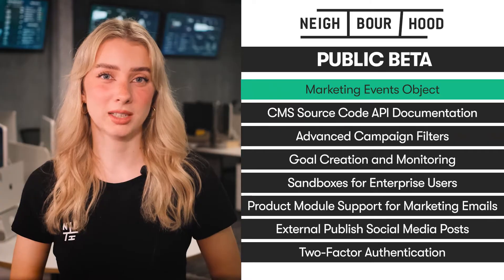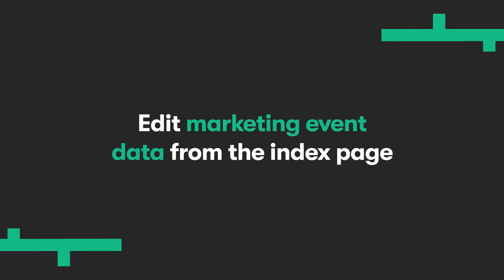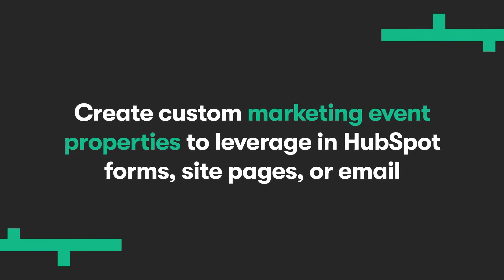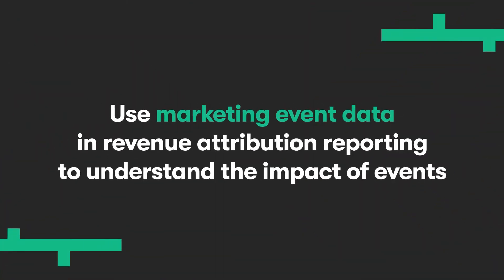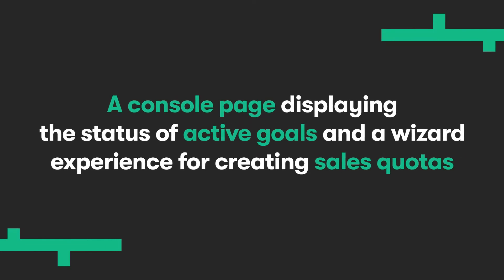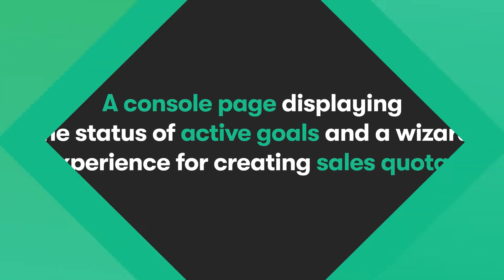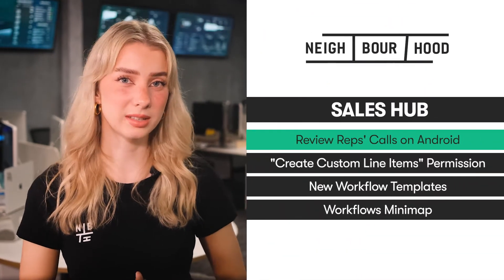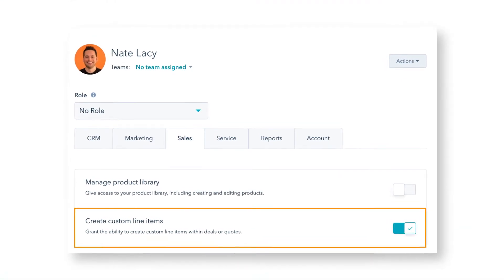HubSpot Product Spotlight – July 2021 Edition | Workflow Templates, Sandboxes, Minimaps and MORE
Here is the Hubspot Product Update for the July episode of our “What's new in HubSpot” series - your monthly one-stop-shop to learn the ins and outs of Hubspot's latest features, and best practices for how you can use them to leave no potential power untapped!

QUICK VIEW GUIDE:
0:00 Intro
0:29 Public Beta Updates
4:31 Sales Hub
6:19 Hubspot CMS
6:44 Outro